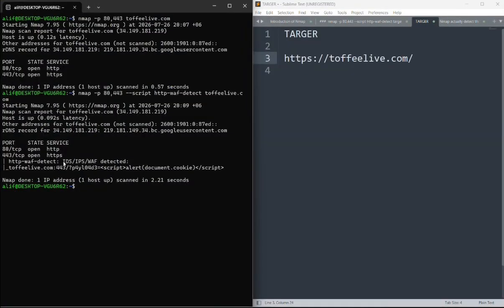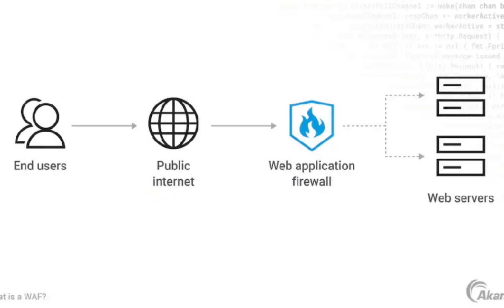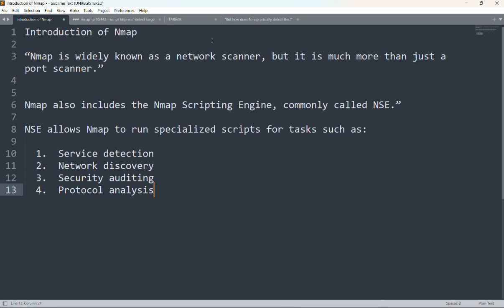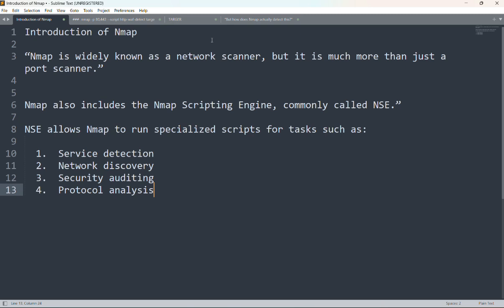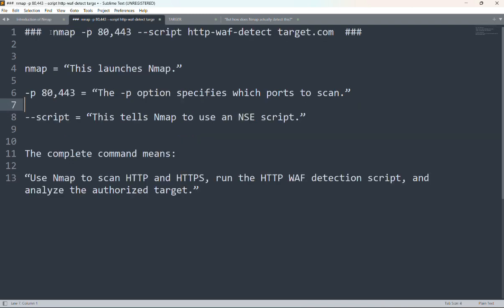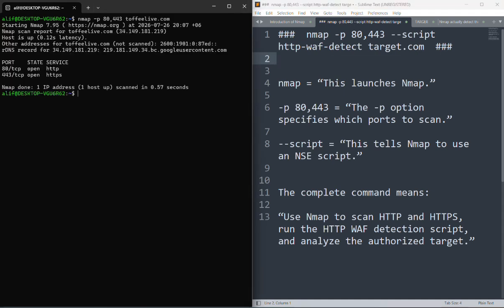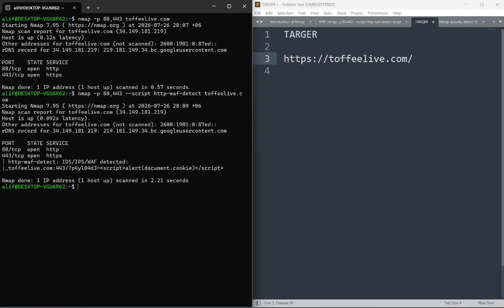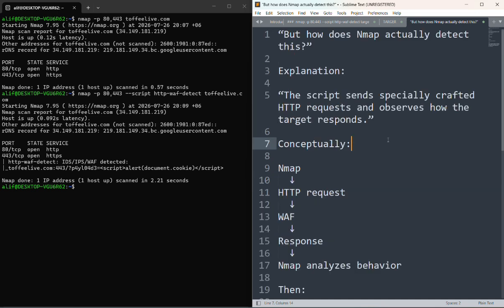Nmap WAF Detection Explained | Ethical Hacking Guide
In this video, you'll learn how to detect a Web Application Firewall (WAF) using Nmap's built-in NSE script. We begin by understanding what a WAF is, how it protects web applications, and then break down the Nmap command step by step before demonstrating WAF detection in practice.

📚 What you'll learn:
• What a Web Application Firewall (WAF) is
• How a WAF works
• Why WAF detection matters
• Understanding the Nmap NSE (Nmap Scripting Engine)
• Breaking down the "http-waf-detect" script
• Interpreting the scan results
• Best practices and limitations of WAF detection

🔔 More ethical hacking and cybersecurity tutorials are coming soon.